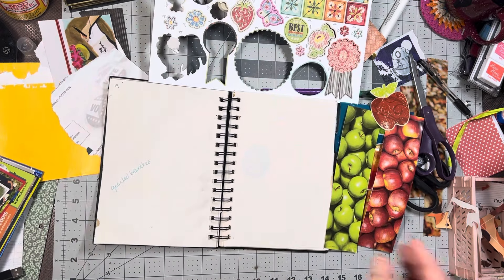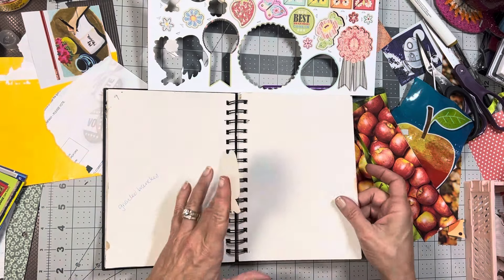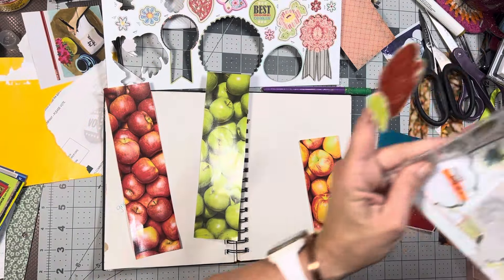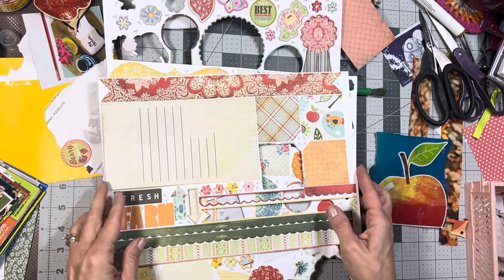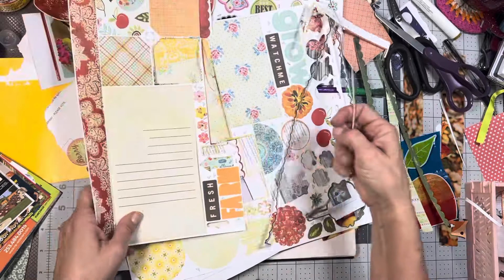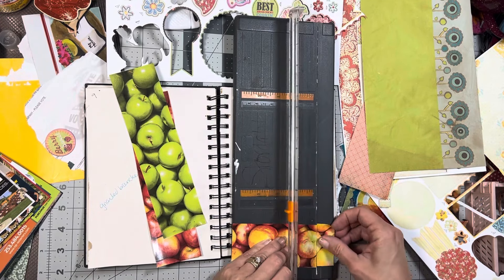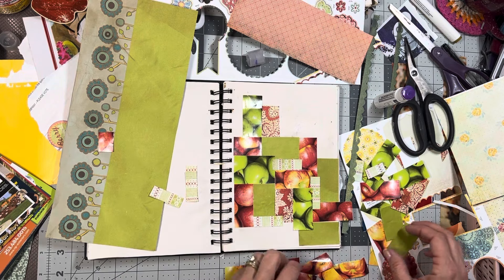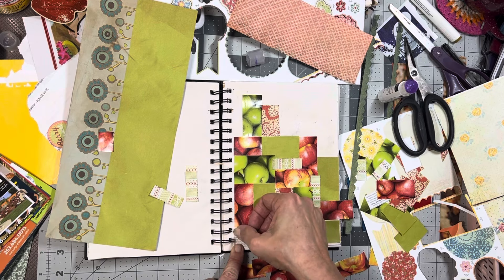Halloween Journal Challenge 2024 Apple Orchard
Hi friends!

This video is part of the HalloweenJournalChallenge 2024 collaboration hosted by Kia Creates.
Join us, if you dare! 🎃

Gold modpodge

Gold modpodge

Cropodile Big Bite

Mod podge mega sparkle
Stapleless stapler
Frixion erasable markers
Embossing heat gun ** not my exact same one - but closest i could find
Double sided tape
Mental Health stickers
Sprocket photo paper
Cannon Selphy printer
Cannon Selphy ink / paper refills

Double sided tape.